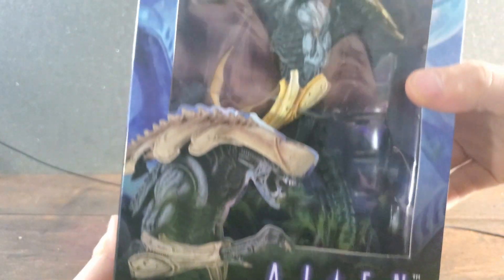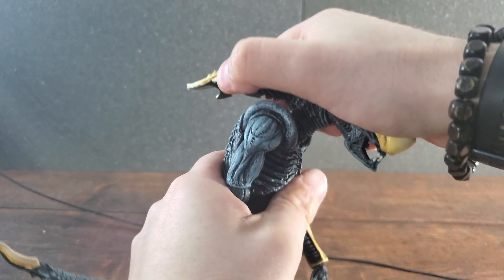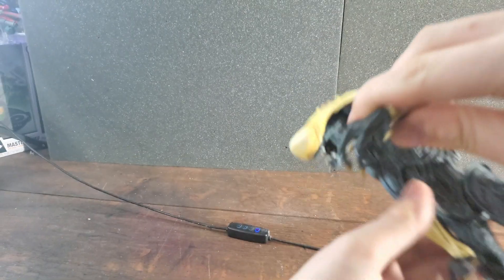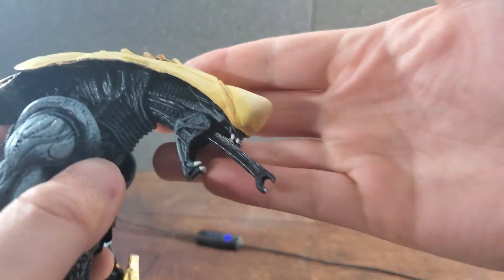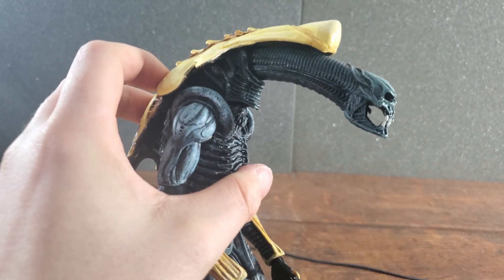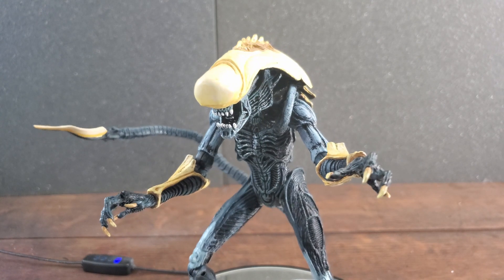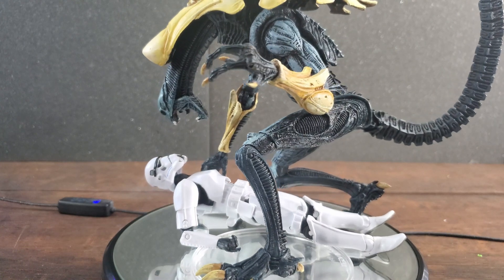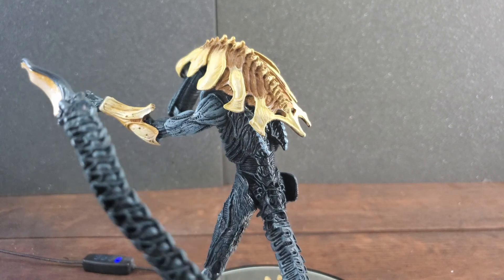NECA - Alien vs Predator: Chrysalis Alien | (Arcade Appearance)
Today we'll be taking a look at another Alien figure from the AVP arcade game series, the Chrysalis Alien.

CHAPTERS
00:00 - Intro
00:35 - Lore
01:25 - Articulation
03:31 - Features
04:39 - Overview
08:36 - Size Comparisons
09:25 - Outro